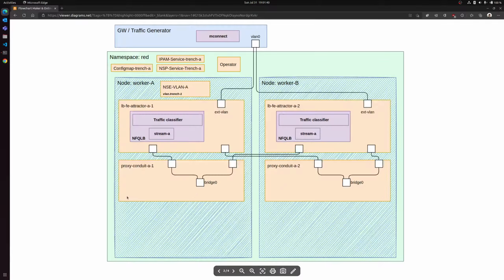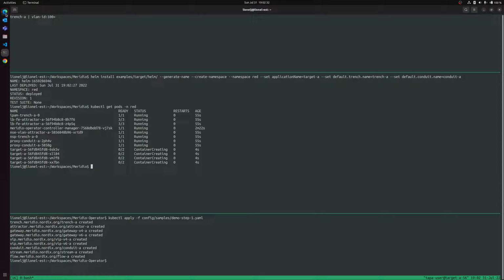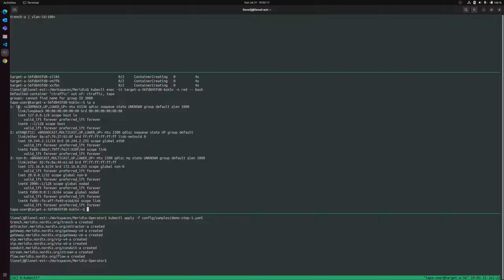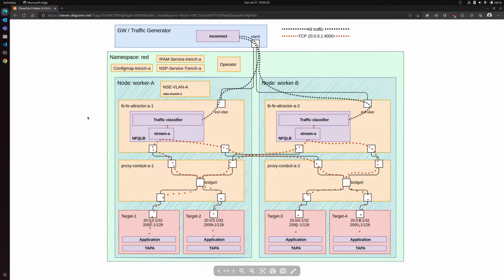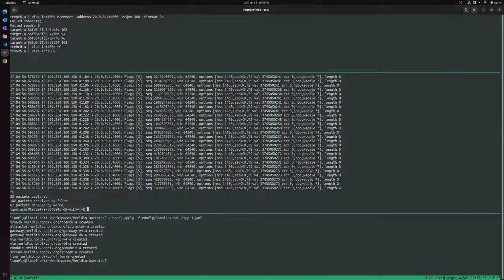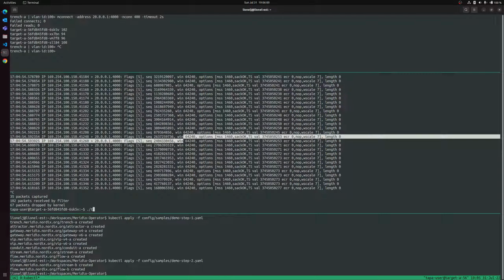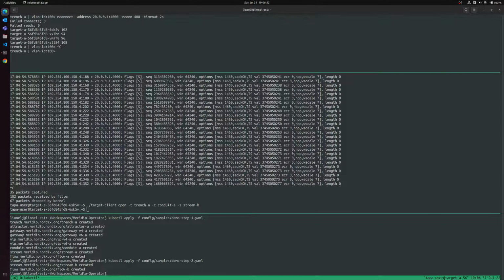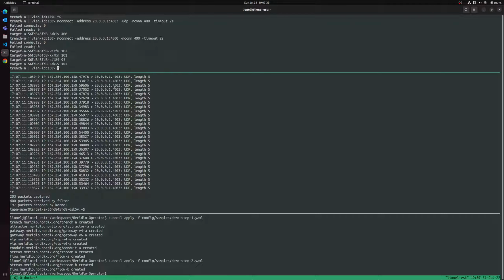Meridio - Demo - 2 Streams/Flows